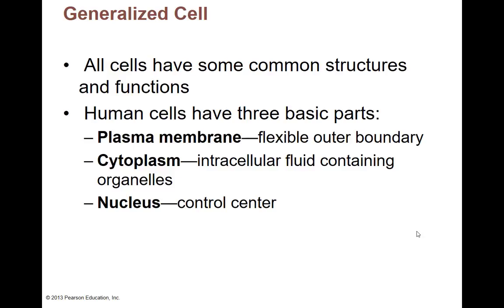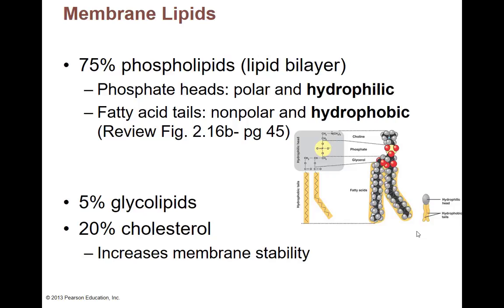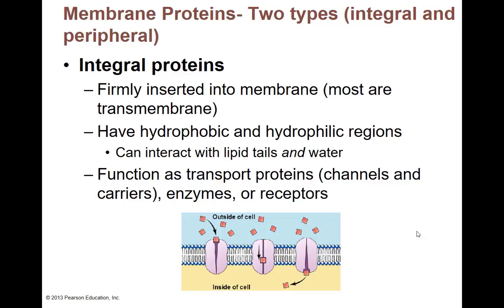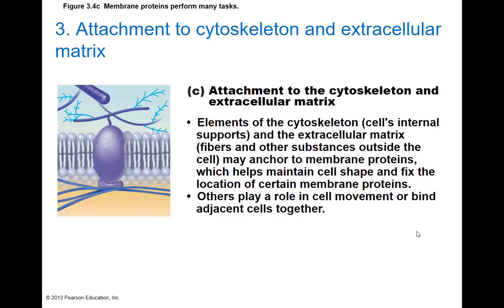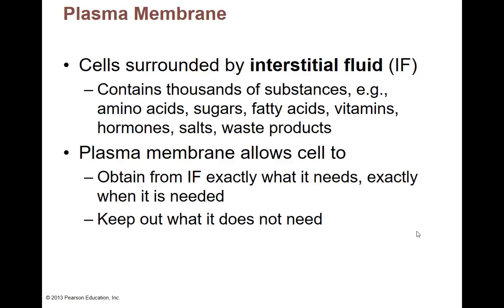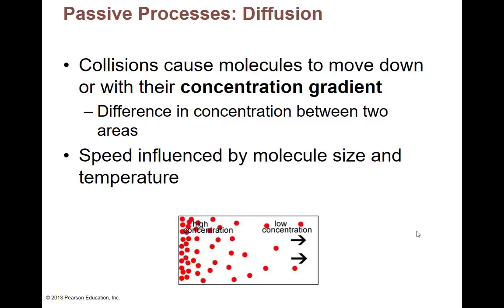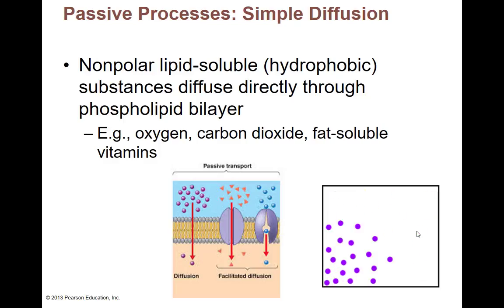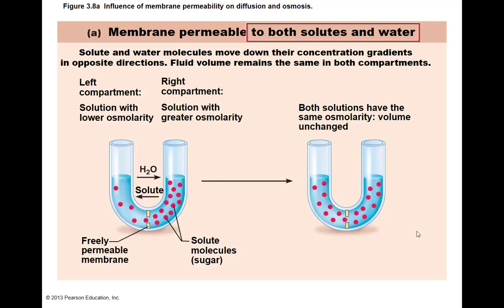Cell PPT Part 1